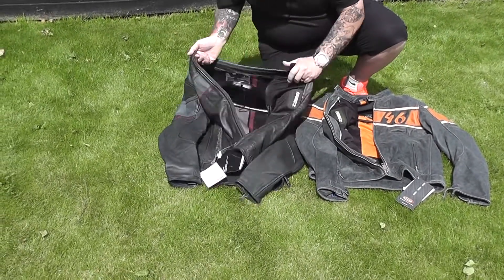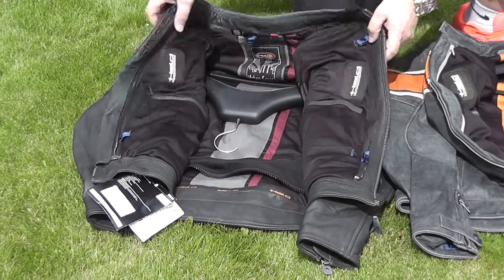The Held Stone Jacket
Held's Sales Manager Loz (AKA Rastamouse) continues with his gear focuses- looking at the lovely Held Stone Leather jackets, with that awesome Retro appeal.

We think they are fabulous and Rasta does a great job fighting against the sound of the hedge trimmer to talk about what he likes about the jackets!

Have a watch. The Held 'Stone' Leather Jacket, RRP around £350! Many more videos to follow over the next few weeks!